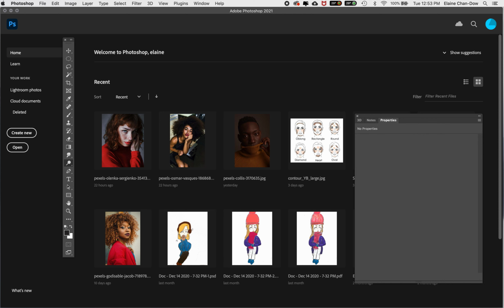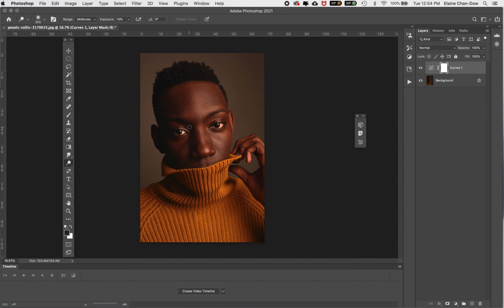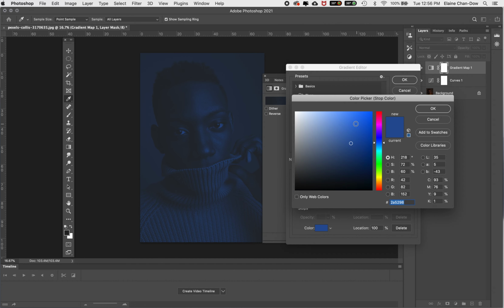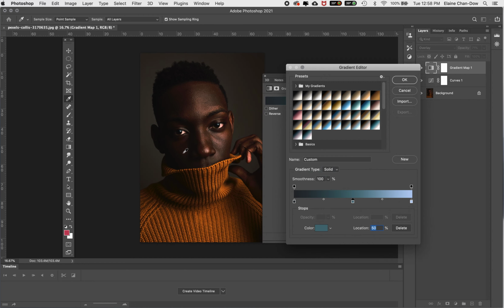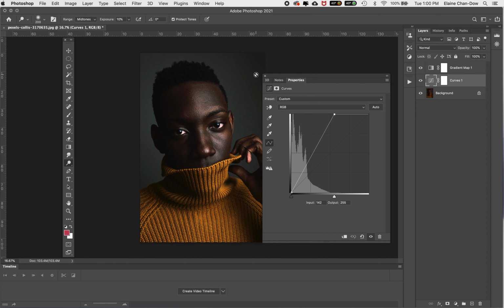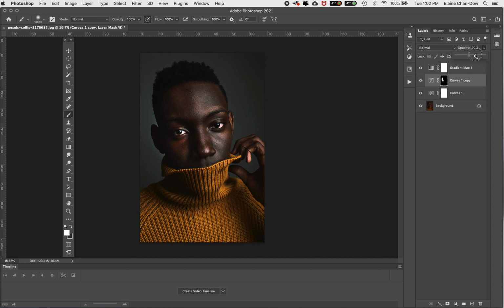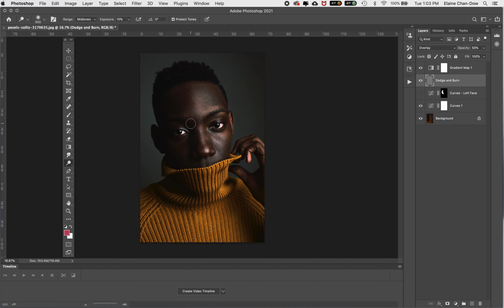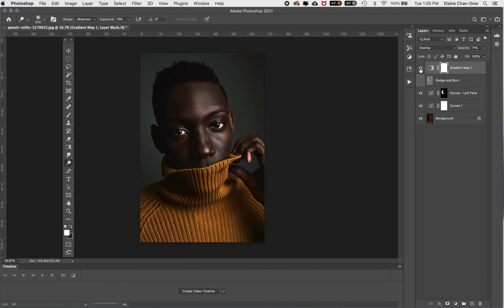Photoshop CC: Gradient Mapping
Photoshop CC: Colour Grading with Gradient Map Tool
Photoshop CC: Non Destructive Editing with Dodge and Burn Tools
Correcting skin colour and general colour balance